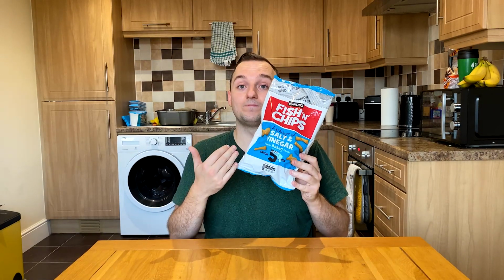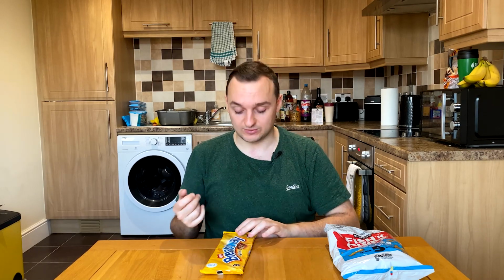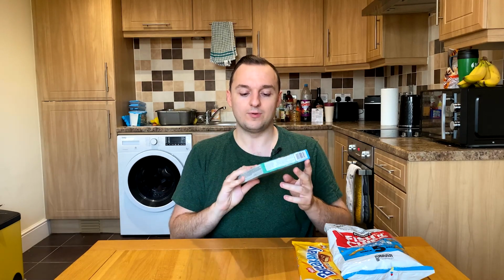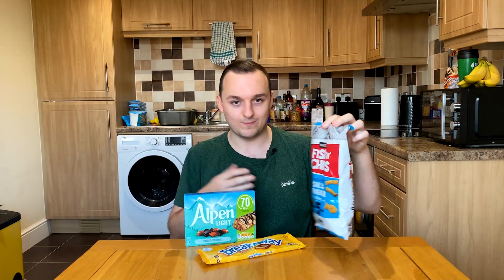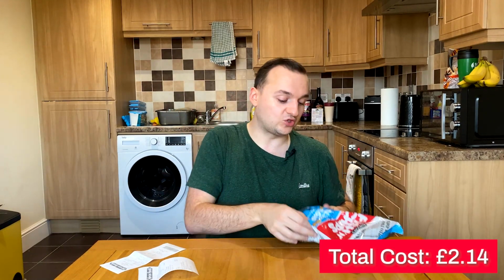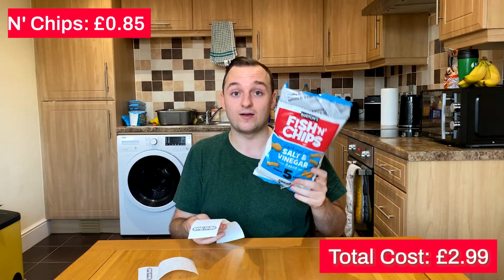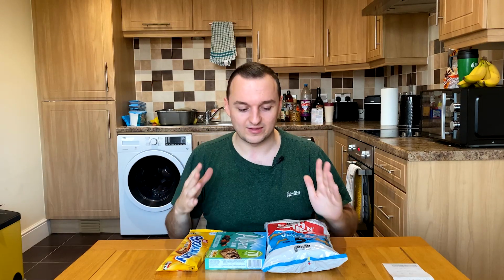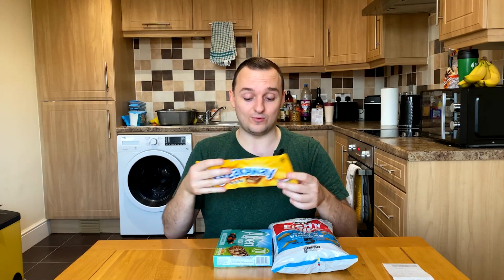How To Snack On A Weekly Budget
I've launched a brand new website for you Swopper Shoppers!